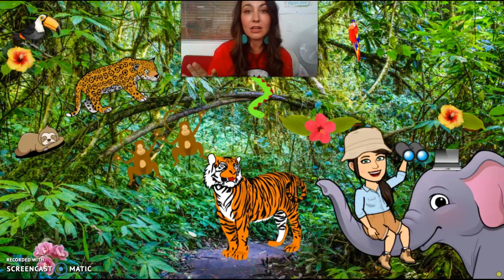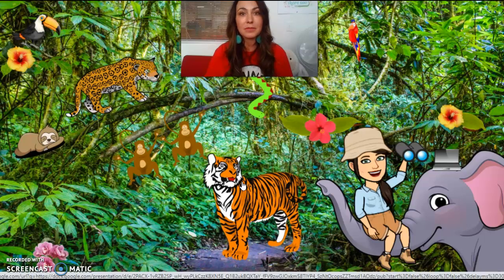Intro to Research